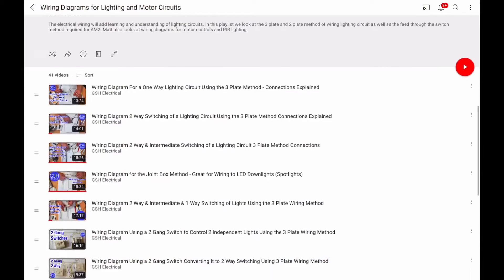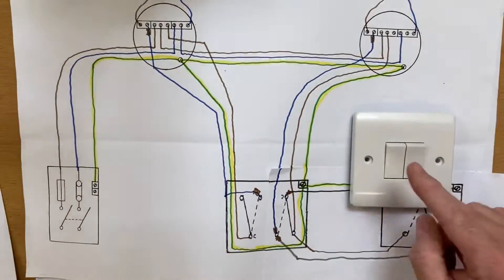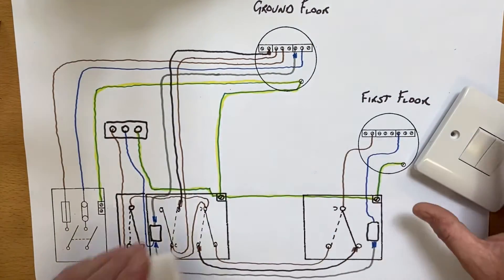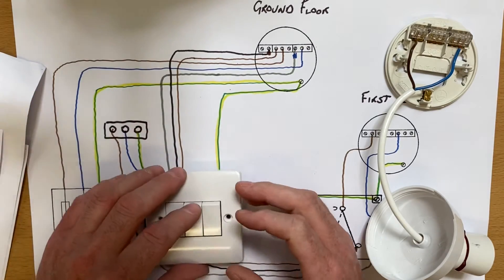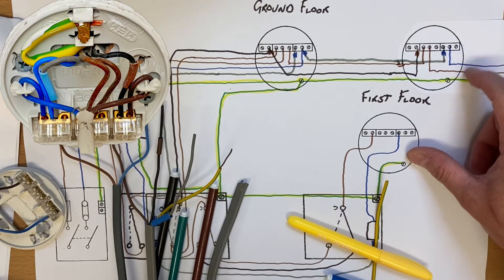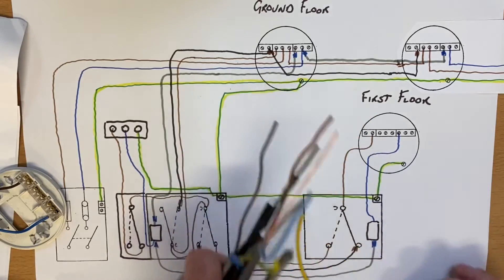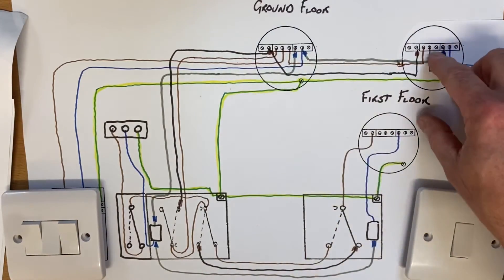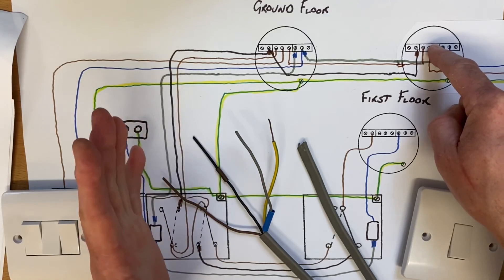Wiring Diagram Adding a Light But WHY Use 3 Core and CPC Cable Connections Explained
Student training aid for the connections required when adding light to come on with another light but WHY use 3 core and CPC cable (3 core and earth).

In the video I explains the connection required within the original lighting point and the one I add that will come on at the same time. We see how 3 core and CPC cable between the 2 lighting points can be a massive advantage and allow the circuit to continue on to another room.

This method of wiring to the 3 gang switch means both the downstairs lighting circuit the landing light and outside light are all on the same fuse or MCB. This means that when you pull or operate just one fuse you will isolate all the conductor inside the 3 gang switch.

* I apologise for the flicker*

00:00 - Adding a light (sorry about any flicker)
00:04 - 2 and 3 gang switches
00:21 - Link in the description for the handouts
00:48 - 2 lights come on together
02:10 - One fuse for both ground and first floor lights
03:12 - Two lighting point
03:31 - Ceiling rose
04:19 - Identifying the 3 core cable
05:00 - If I used twin and CPC (twin and earth cable)
05:20 - No loop with twin and earth cable
06:57 - Having the loop with a 3 core cable
08:22 - Adding the 3 core conductors in
10:07 - Recap connection
10:35 - Carrying on the circuit to another room
11:40 - Connection in a ceiling rose

🔵 Wiring Diagram Adding an Outside Light Changing a 2 Gang for a 3 Gang Switch Connections Explained

☑️ Link below is to the images used in the series of videos using a 2 gang switch